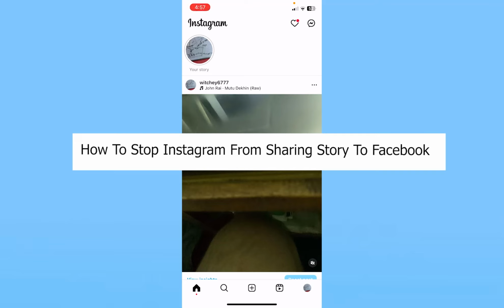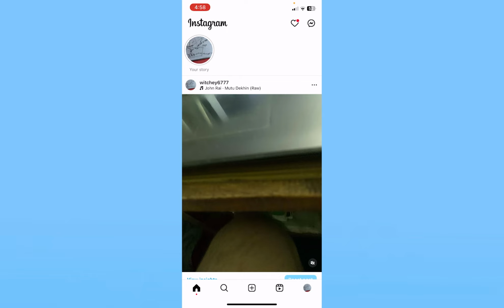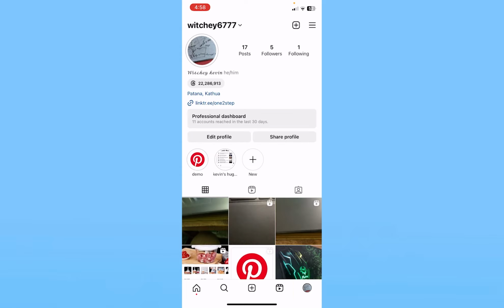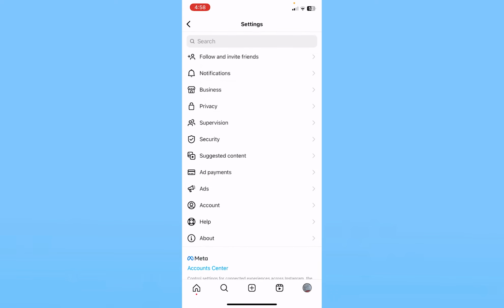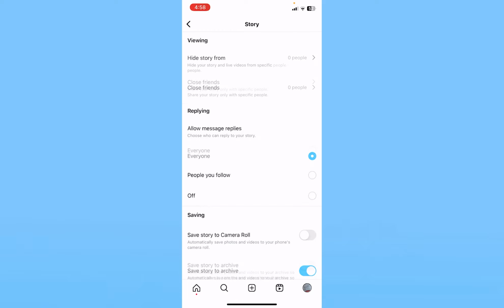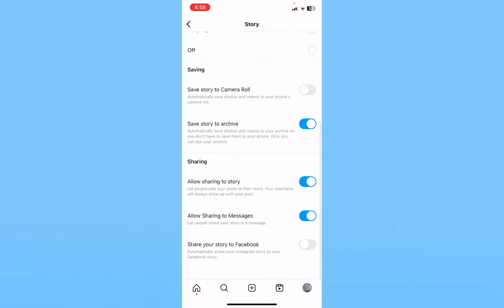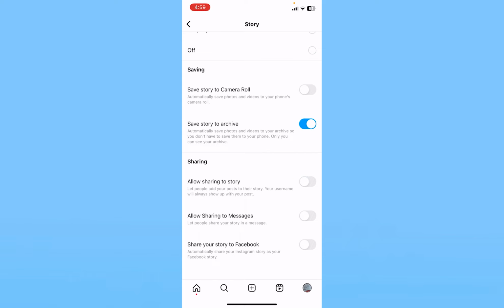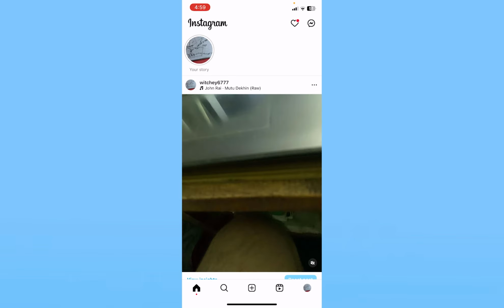How To Stop Instagram Story Sharing To Facebook (EASY!)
Confused about how to Stop Instagram From Sharing Story To Facebook? In this quick tutorial, learn how to prevent Instagram from automatically sharing your stories to Facebook. Say goodbye to those unintentional cross-posts with our easy step-by-step guide!